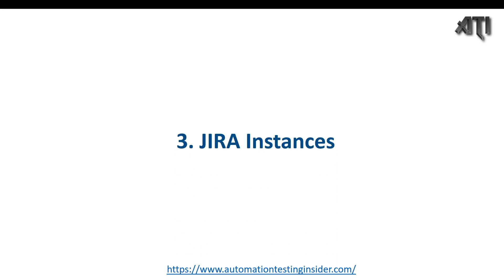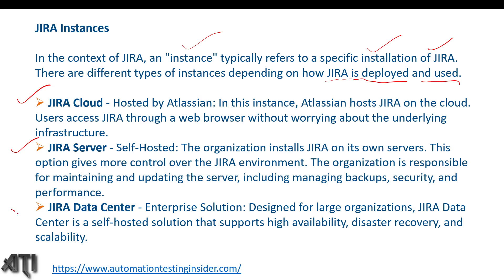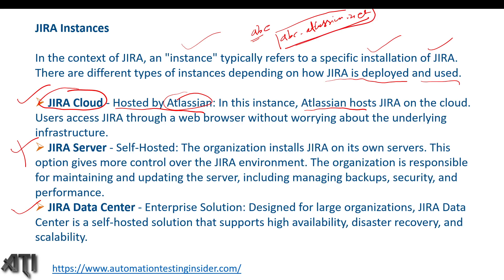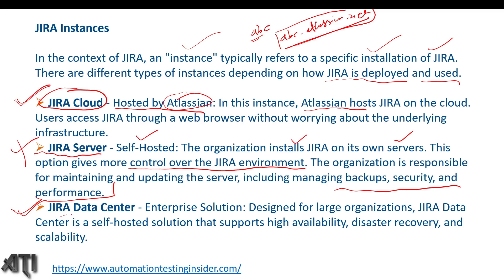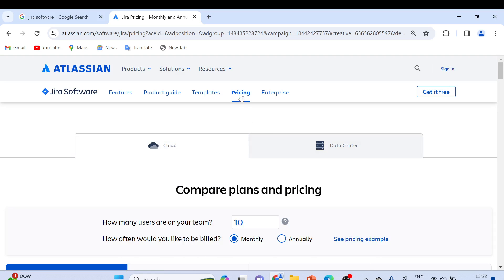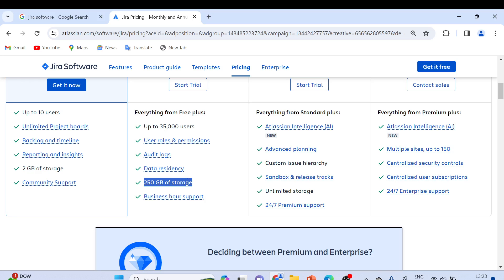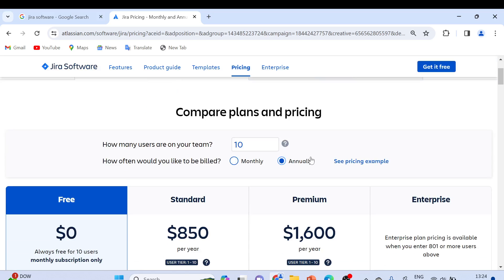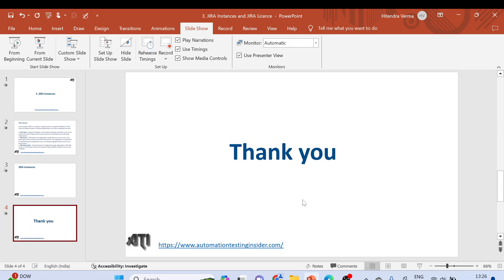#3. Jira Instances: What Every Beginner Needs to Know | Cloud vs Server vs Data Center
In this video, we will discuss Jira instances.

Jira tutorial

Jira instances explained

Jira Cloud vs Server

Software development tools

Atlassian Jira

Jira for beginners

How to use Jira

Jira guide